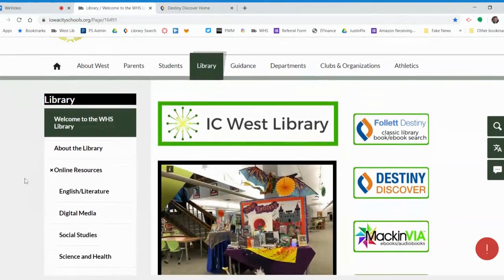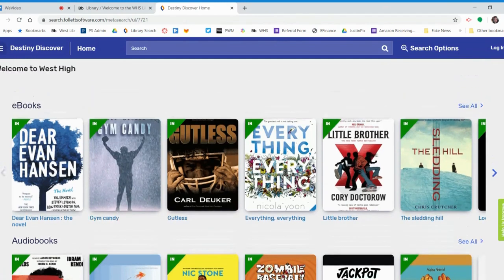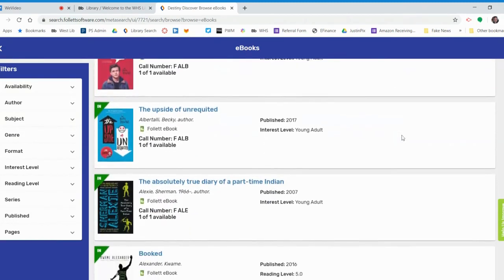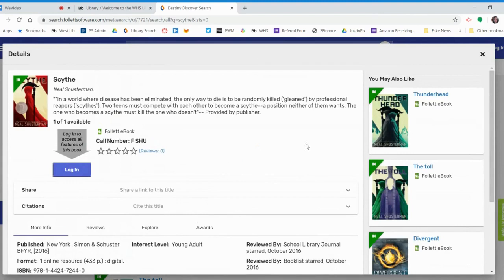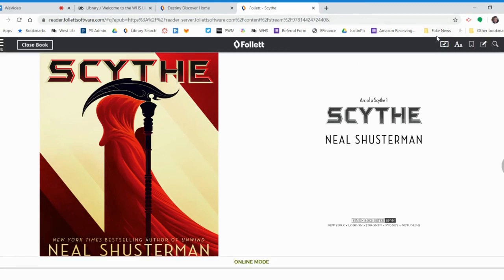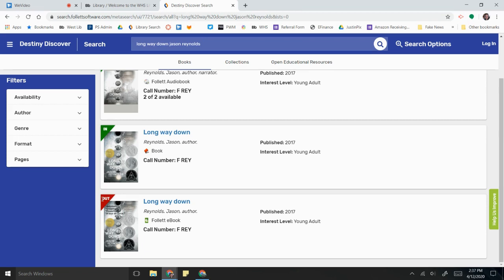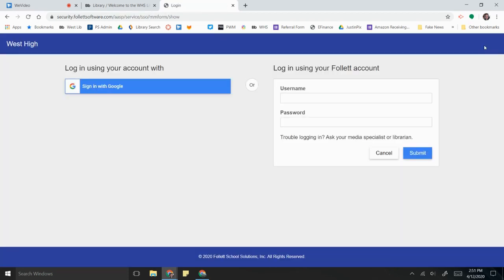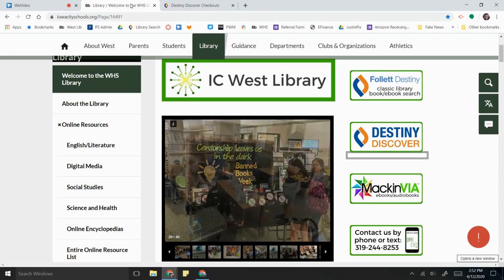IC West ebook access